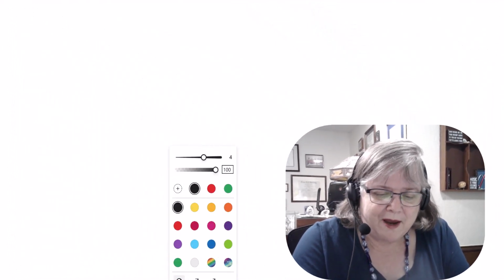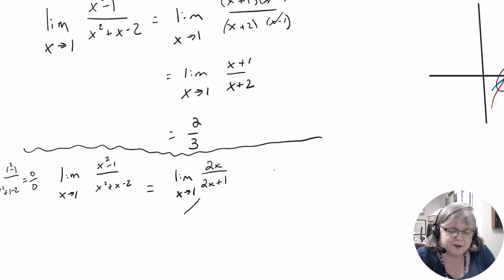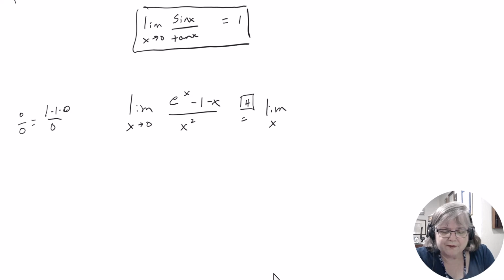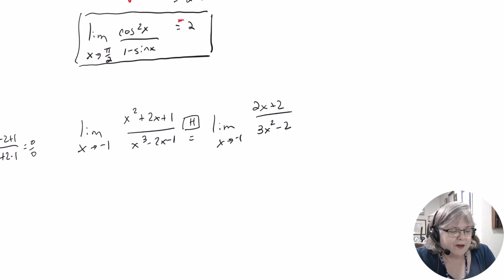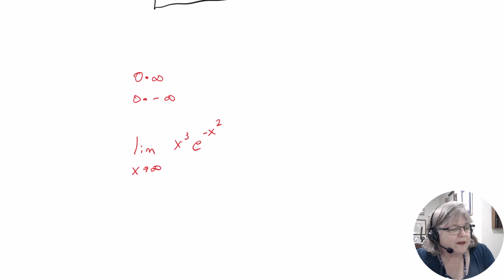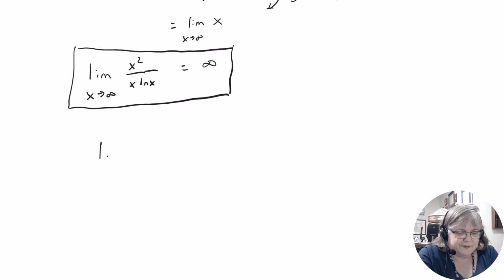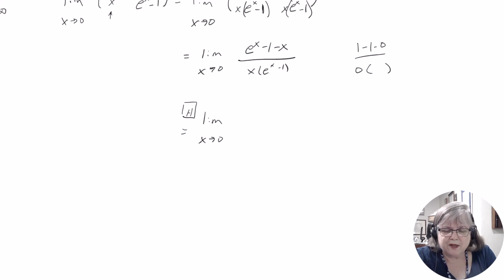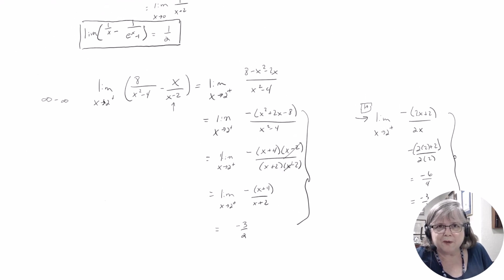Derivatives 19: L'Hopital's Rule for Limits for Indeterminate Form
Now that you know how to take derivatives, we use them to find Indeterminate in form limits.